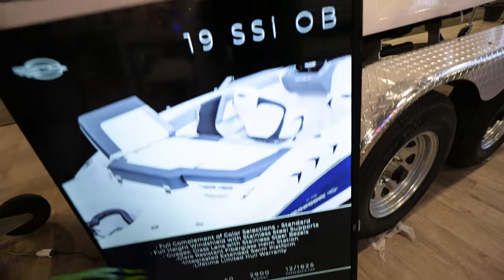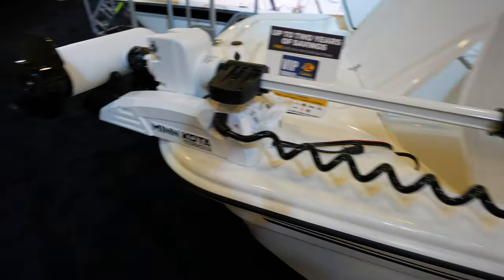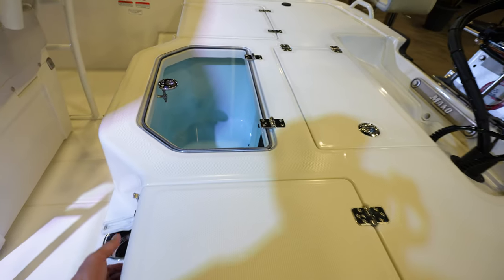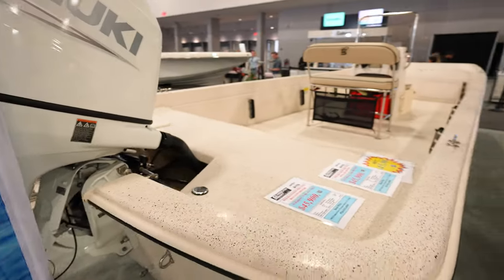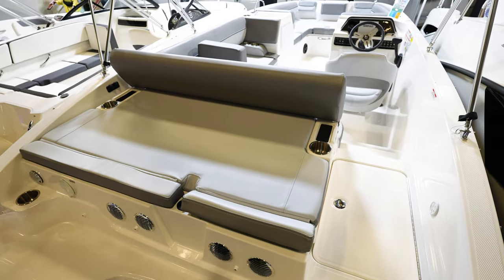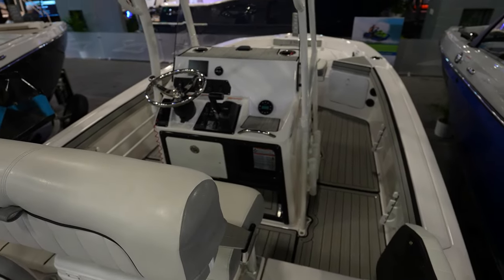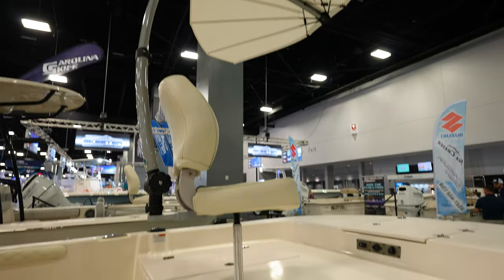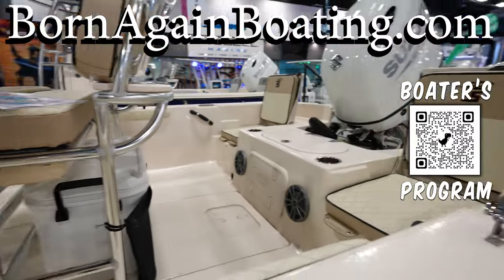BUDGET BOATS At 2024 Miami Boat Show